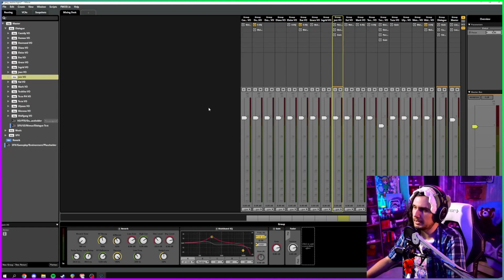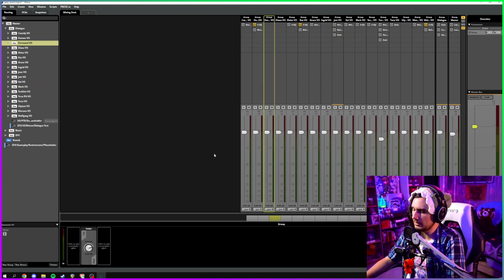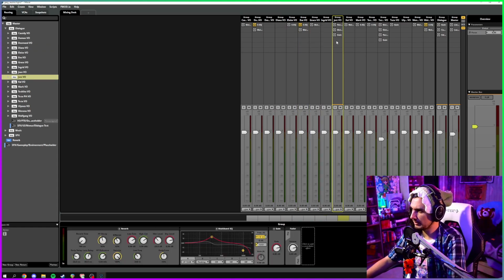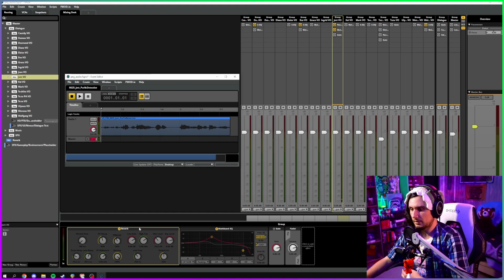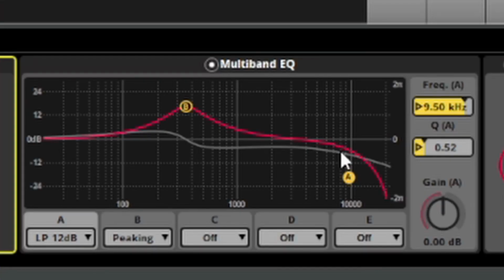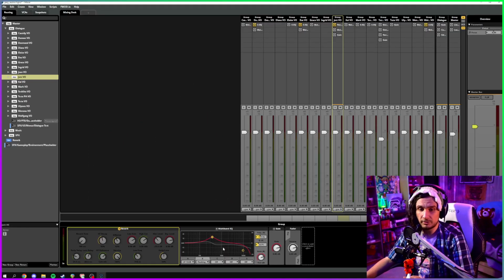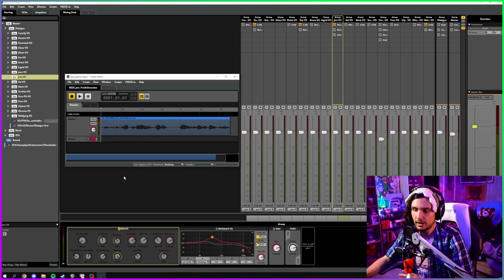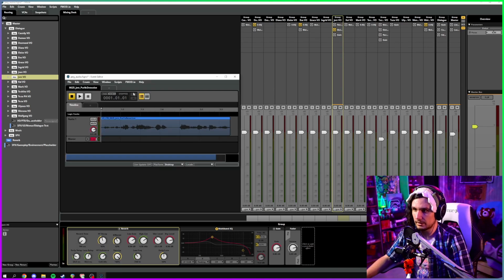Jett's Helmet Voice Filter | Project: Eden's Garden Audio Breakdown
The Sound Lead of Project: Eden's Garden breaks down how Jett Dawson's voice filter works in FMOD.

Project: Eden's Garden is a non-profit Danganronpa fangame. Taking the formula of the murder-mystery video game and applying it to an entirely new world, with new characters and stories to tell, this is a small project that is dedicated to recreating the magic of the works that inspired it.

» SOCIAL MEDIA «